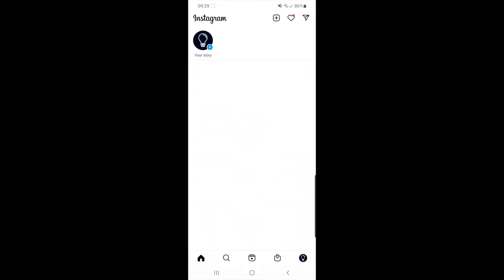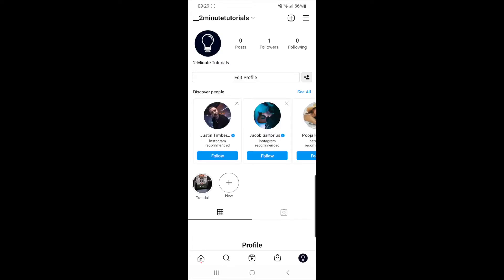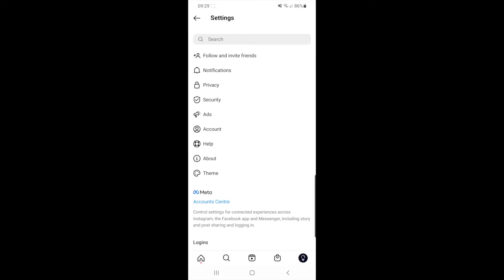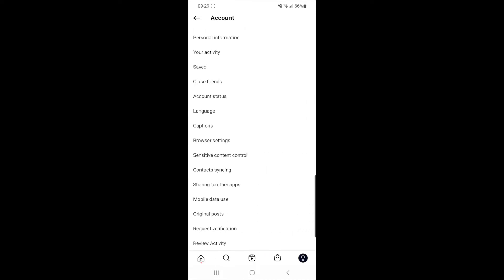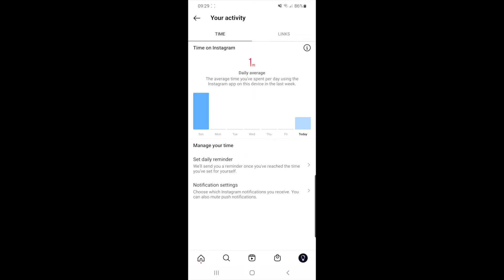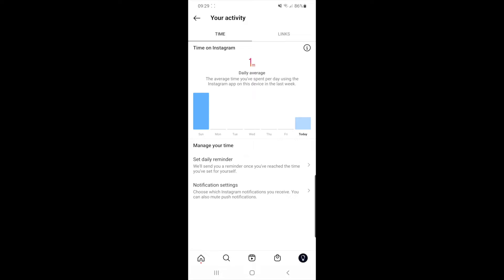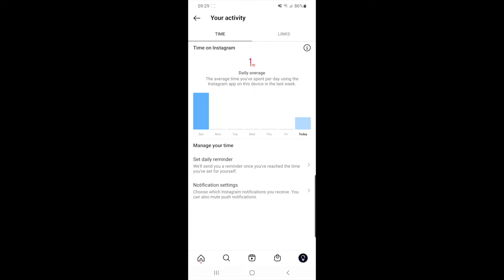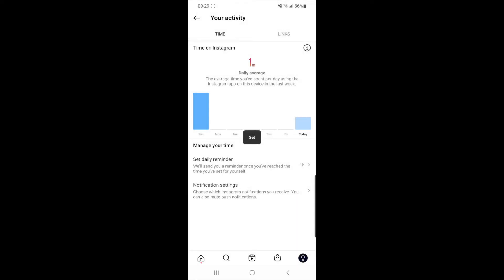How to Check Instagram Usage Time